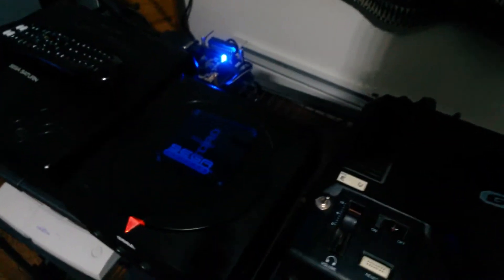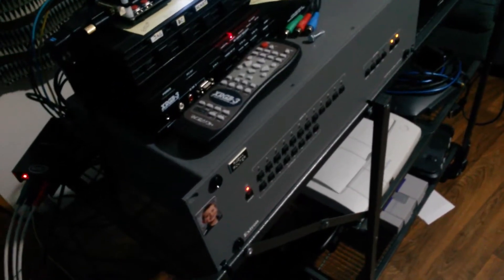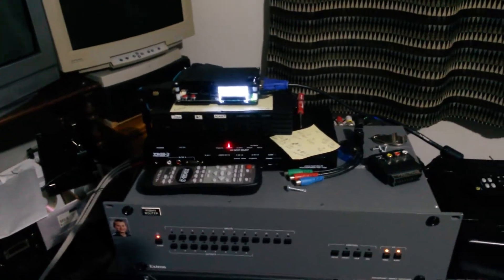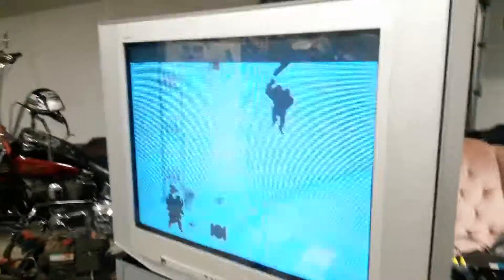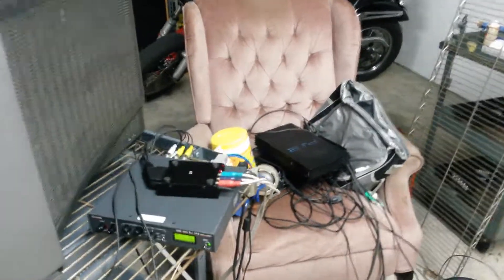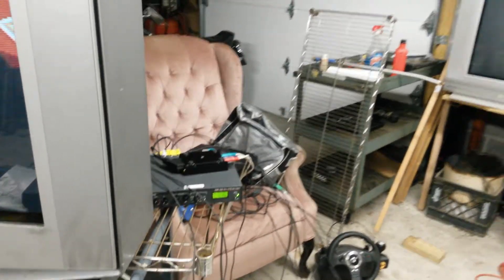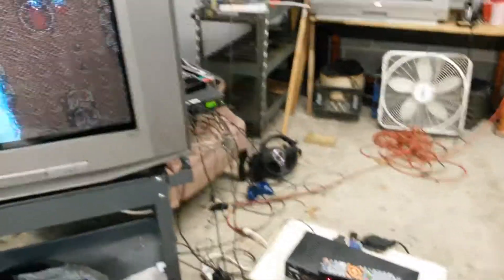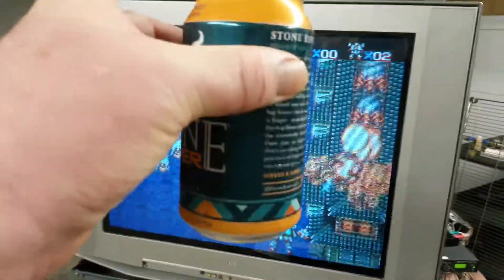240p into an hd crt with no processing lag.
setting up my 16 bit consoles to work on an hd crt without the tv processing it and adding lag or treating it like 480i video.